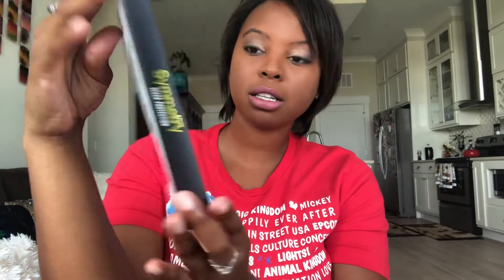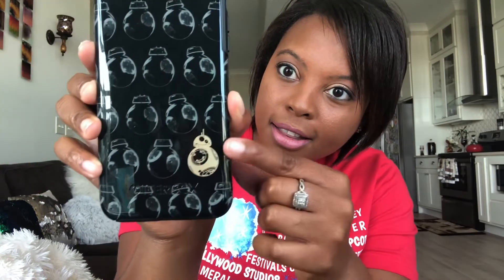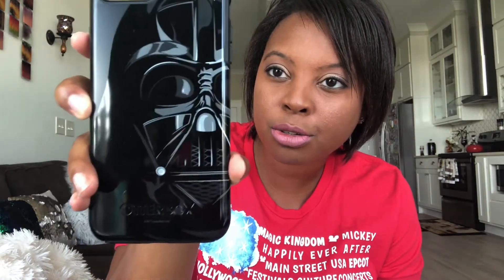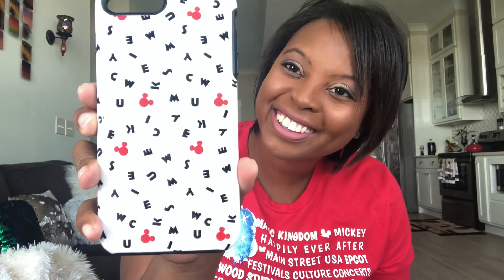OtterBox Haul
Hello Beautiful People and Happy 4th of July! I am currently an OtterBox Ambassador and excited to show some of the phone cases I received in my ambassador package. This is my first haul and hope you all enjoy. Go check out OtterBox if you like any of these phone cases.